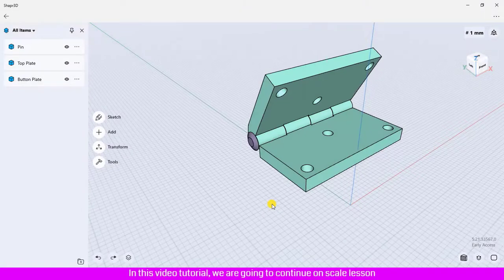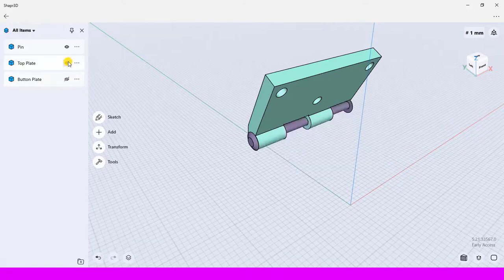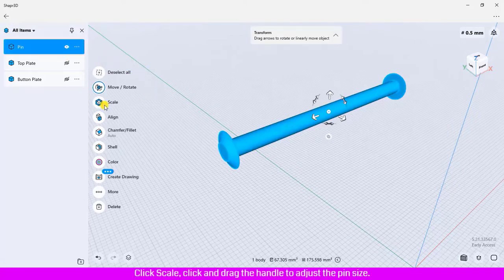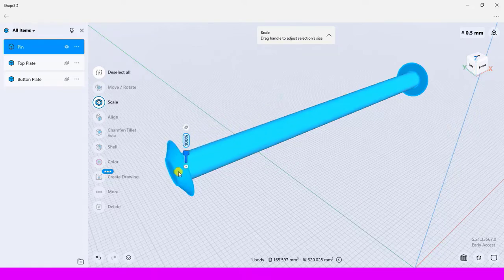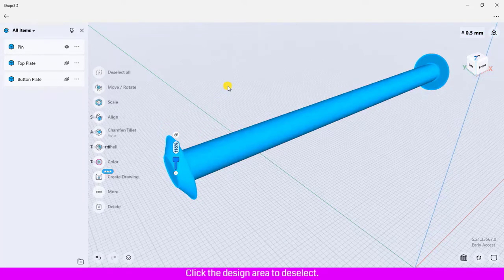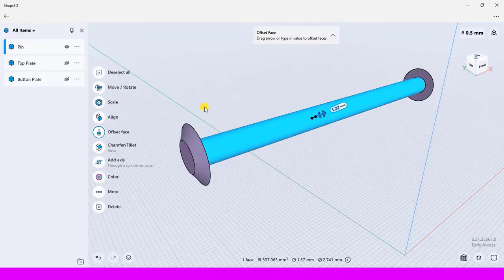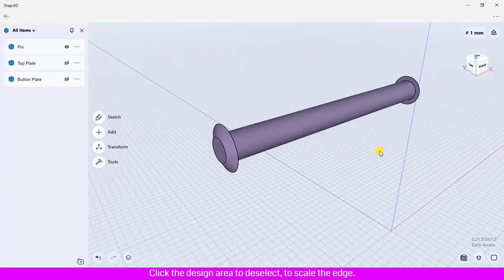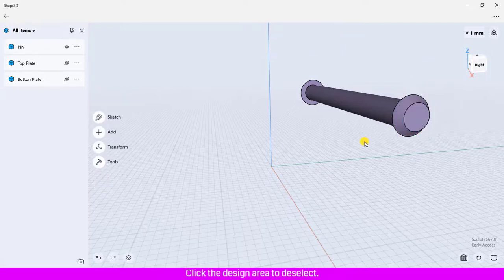Scale-body Face Edge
Hello everyone in this video tutorial, I am going to show you how to Scale-body Face Edge  in Shapr3d.

 solid edge solidworks autodesk siemens nx